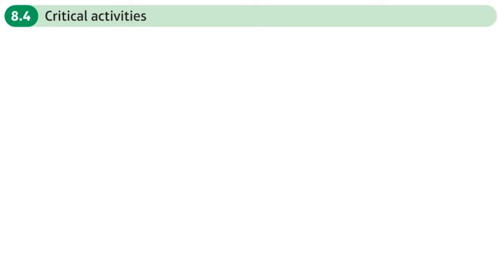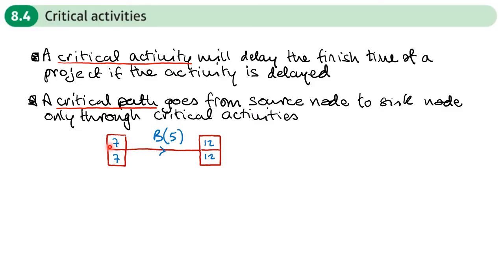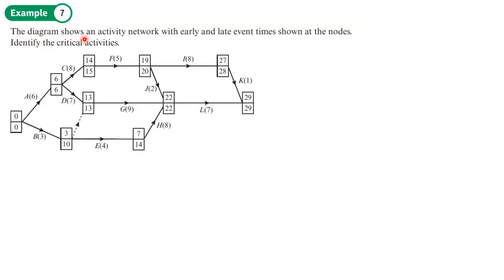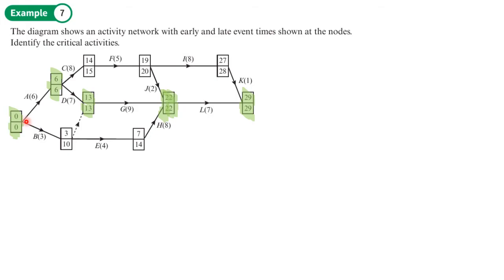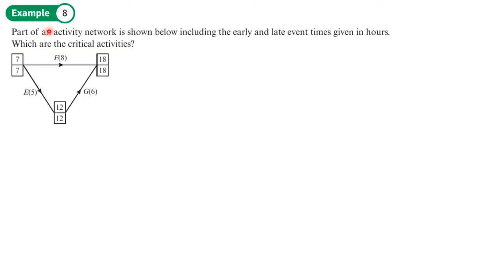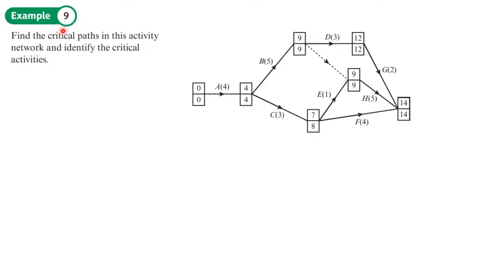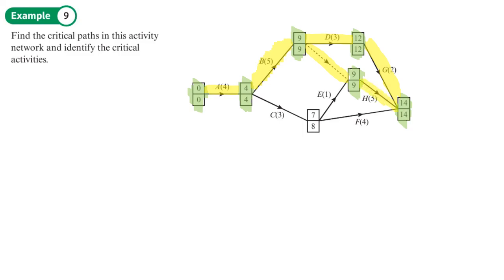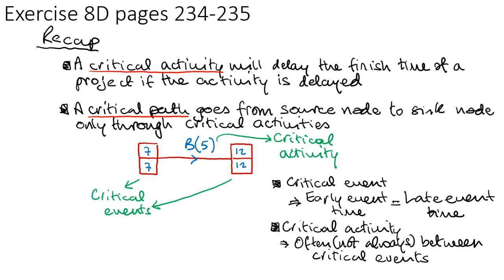8.4 Critical activities (DECISION 1 - Chapter 8: Critical path analysis)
hindsmaths How to identify critical events and critical activities in an activity network

0:00 Intro
2:04 Example 7
4:28 Example 8
5:44 Example 9
8:02 End/Recap